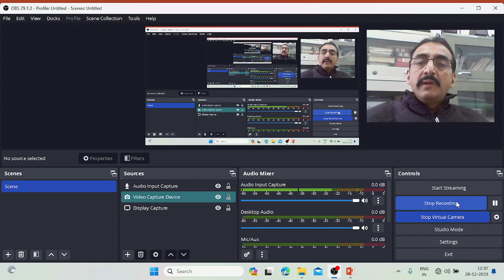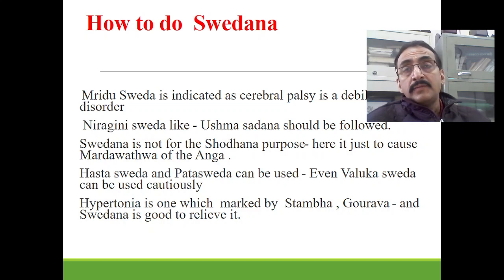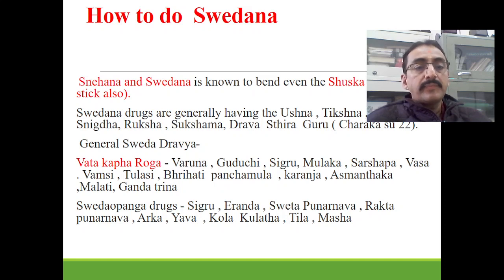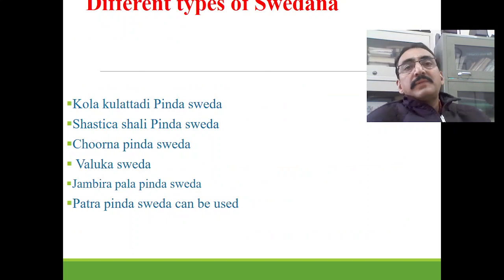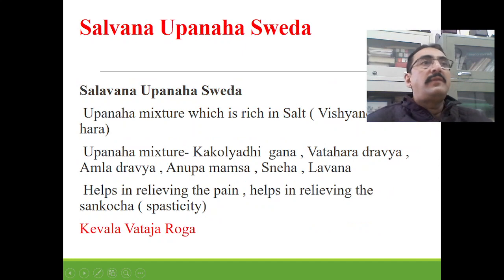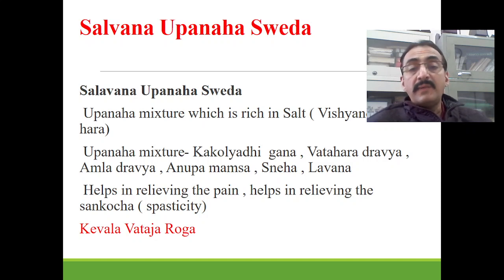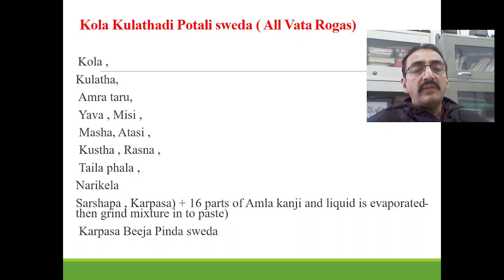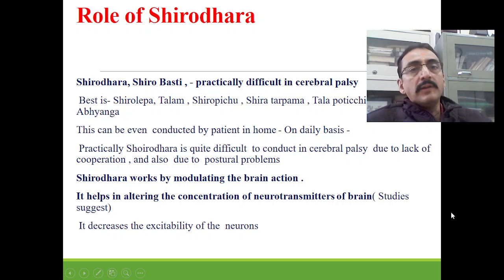How to plan Ayurveda treatment of child with Cerebral palsy? part -5